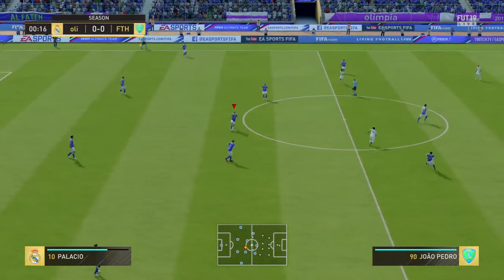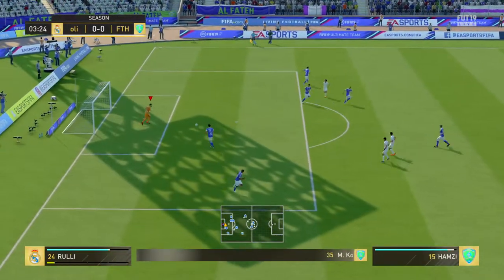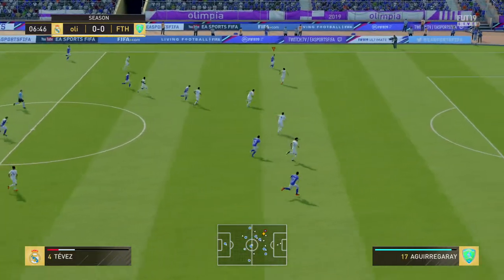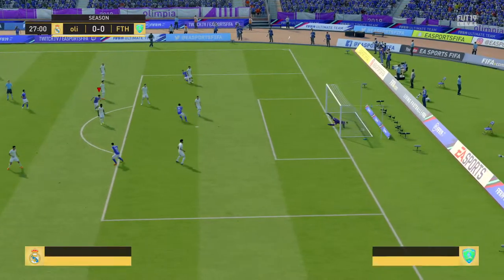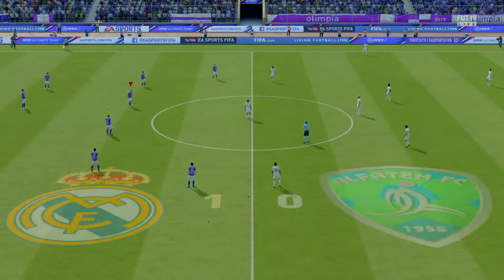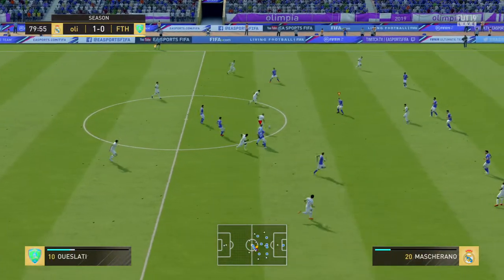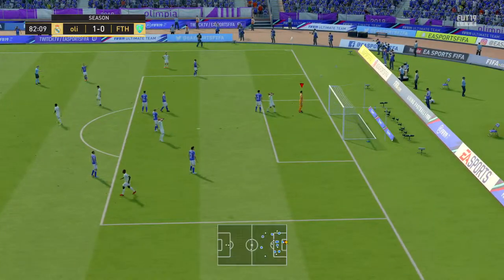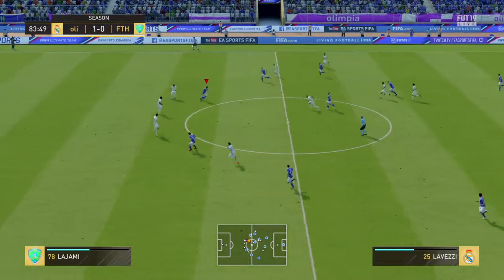FIFA 19 ultimate team gameplay match - UHD 4K PS4 PRO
Do you have any clip suggestion (unique) or any game suggestion for our channel? Please share your video(s), tips with us. We will appreciate it and we will immediatelly share on my channel.